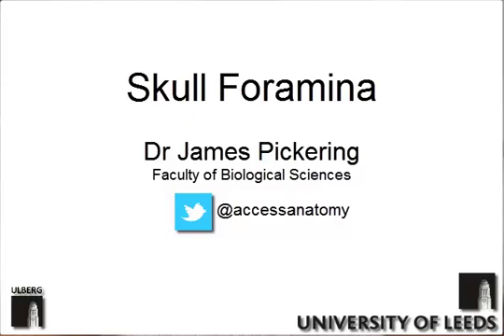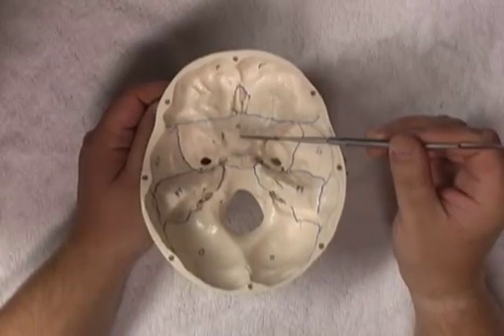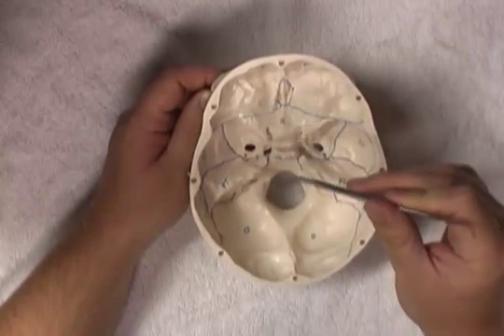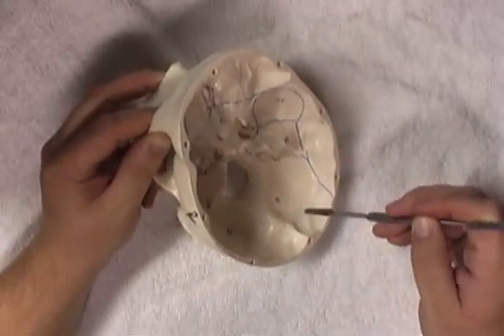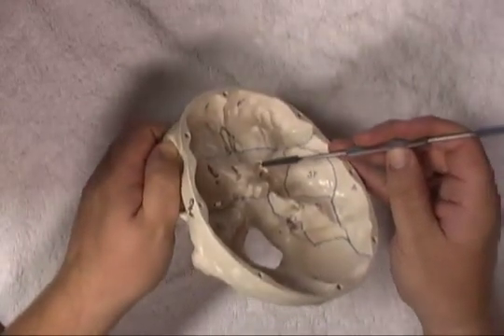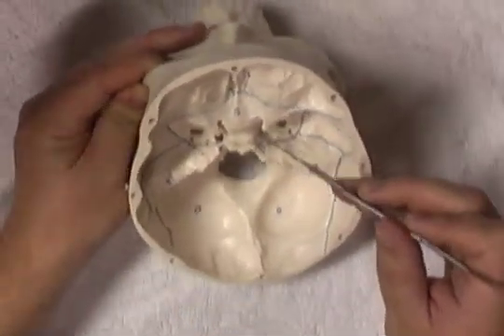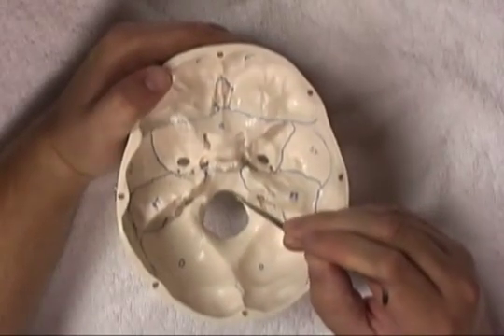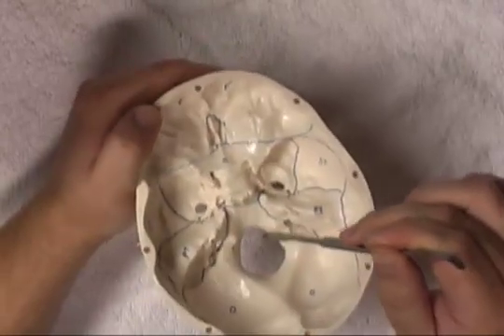Skull Foramina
For the latest news on video releases follow @accessanatomy